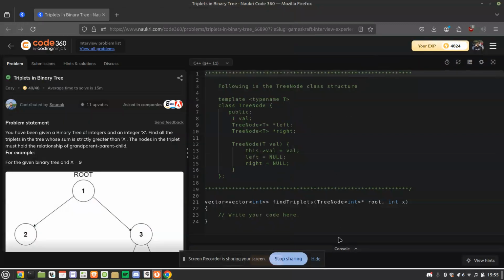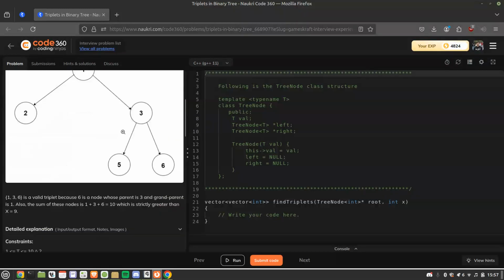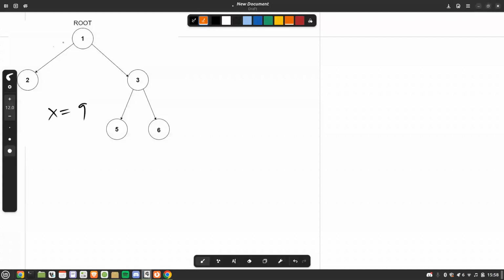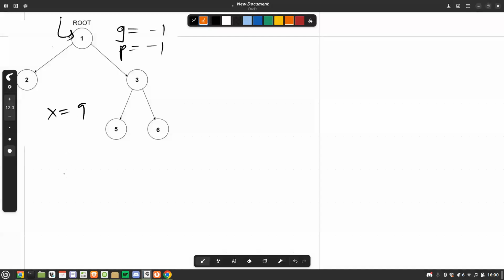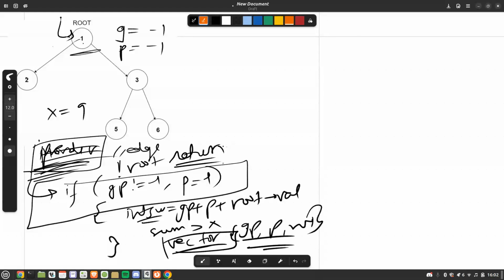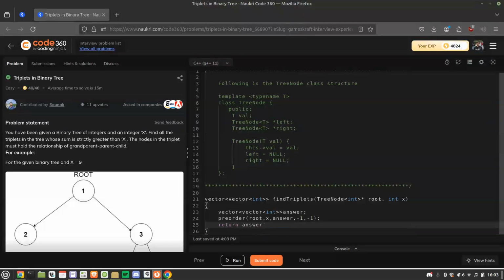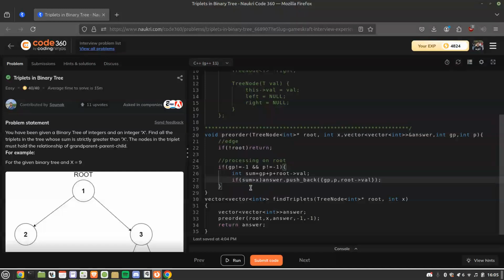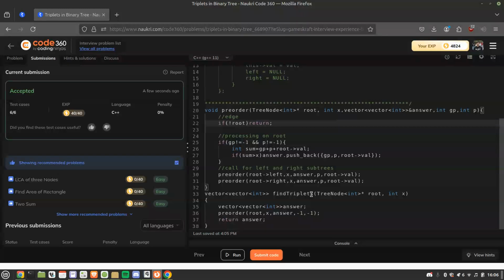Triplets in Binary Tree(dfs/preorder)